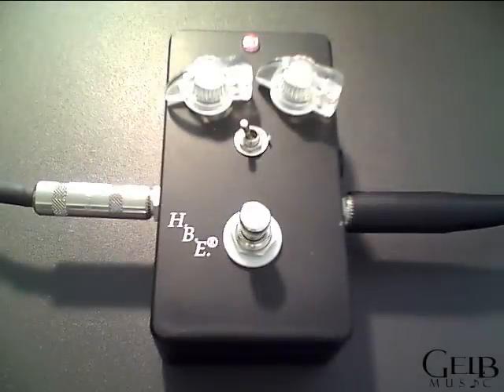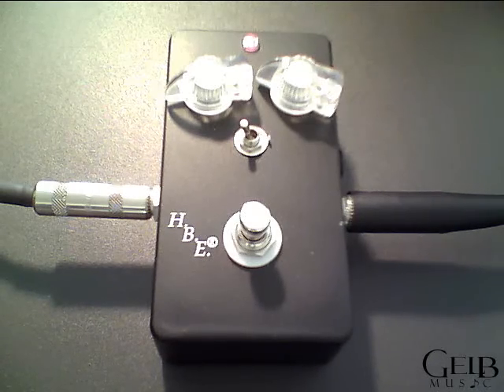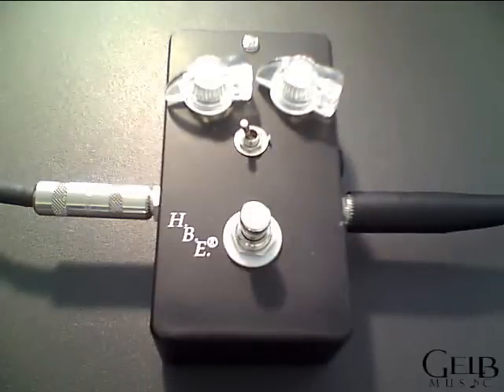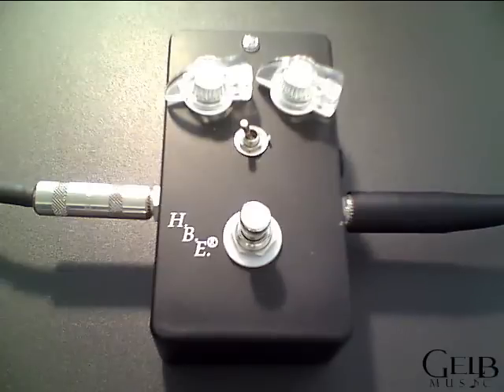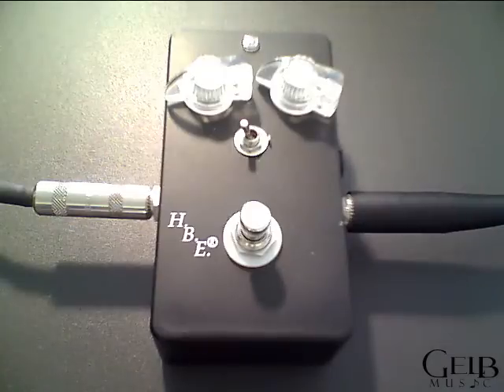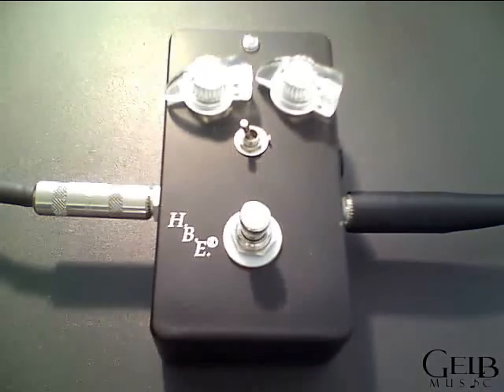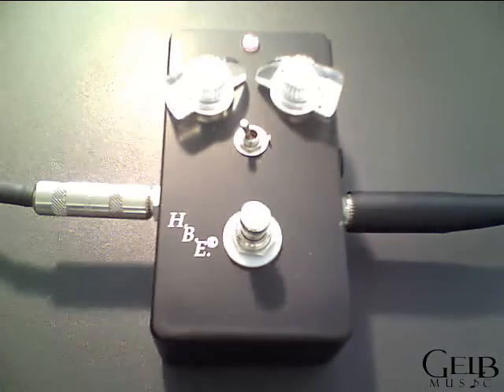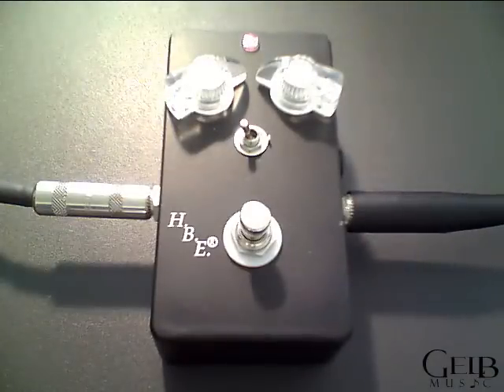HBE Lorba Fuzz Effects Pedal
HomeBrew Electronics Lorba Fuzz - The Lorba Fuzz is a simple two knob (Fuzz and Level) fuzz effects pedal. Similar to the Jordan Bosstone but quieter. Smooth fuzz tone with a mid range snarl. Here at Gelb Music we found that when using this pedal it is best to set your guitar volume to 50%. By lowering the gain to the pedal, you can allow the pedal to add the gain and it really comes alive. Also a cool benefit is the toggle switch that allows you to select between silicon or germanium clip diodes.